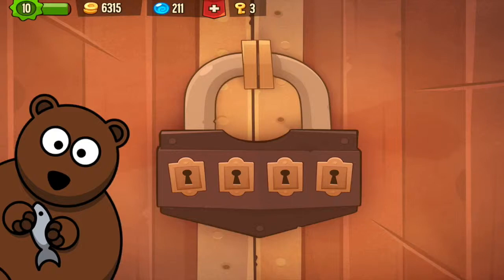King of Thieves - Level 7 Walkthrough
I will show you whats the easiest way to get 3 Stars at level 7!
I hope this will help you guys out if you have any problems with it!

Zaptolabs App description:

Dodge traps and steal gold from other players in this unique mix of platformer and PVP multiplayer game. Introducing King of Thieves, the new game from the makers of award-winning Cut the Rope, loved by millions of players worldwide!

STEAL SHINY THINGS. Collect gold and gems from other players to become the wealthiest thief in the world!
DEFEND YOUR LOOT. Design your dungeons and watch other thieves getting into your traps. Muhaha!
CLAIM THE THRONE. Compete with other players worldwide, leaving your rivals on the bottom of leaderboards.
GET CRAFTY. Create new outfits for your character. The most nifty thieves should look really cool!
TRAVEL AND EXPLORE. Test your agility through 80 single-mode levels or dive into the underground world of user generated content.
CREATE AND JOIN GUILDS. Find reliable allies to stand against hostile guilds of thieves!